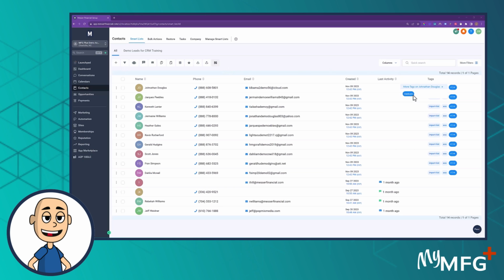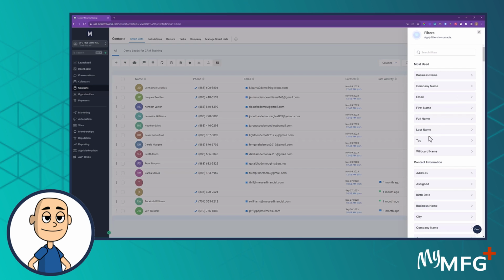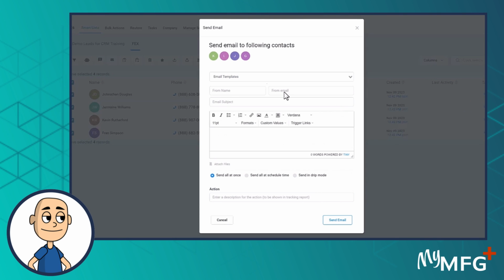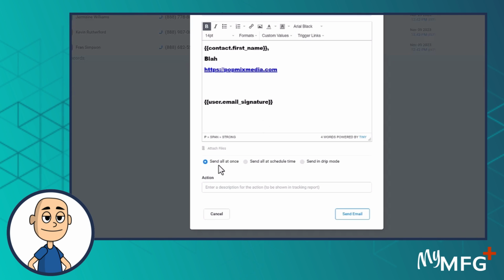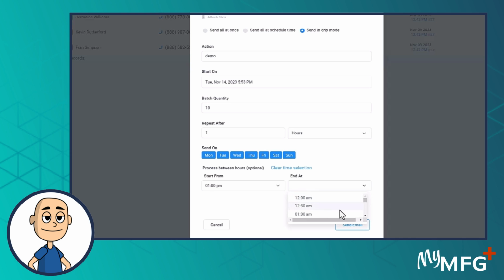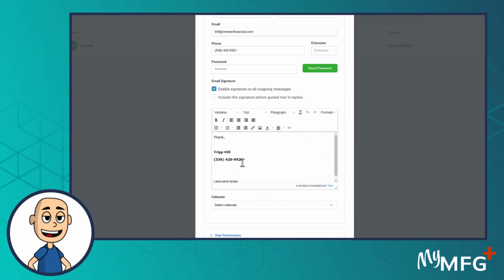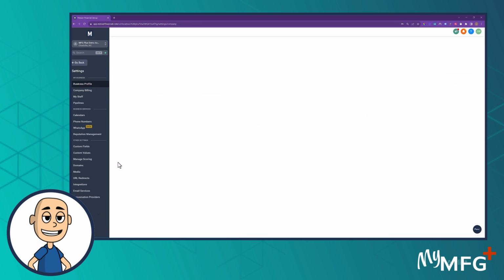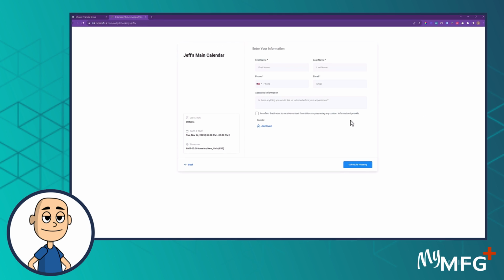Lesson 1.3 Lead Management